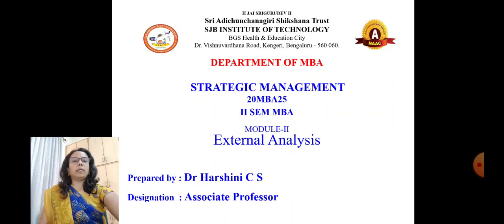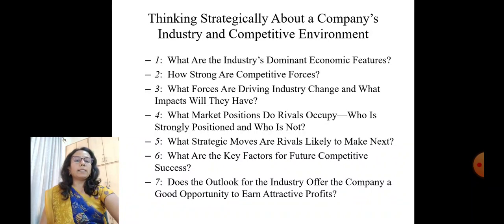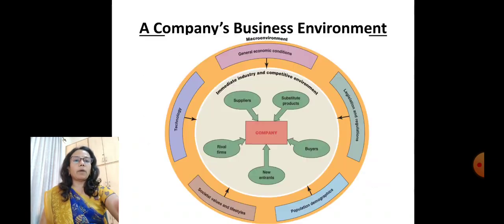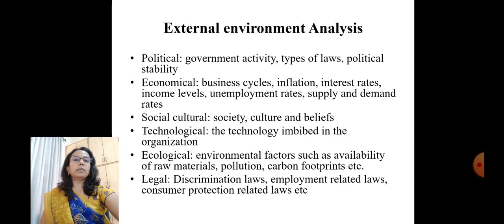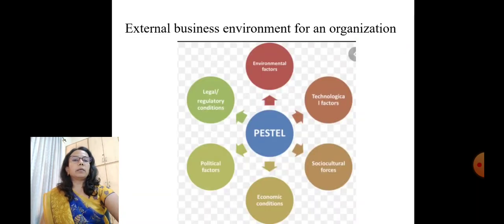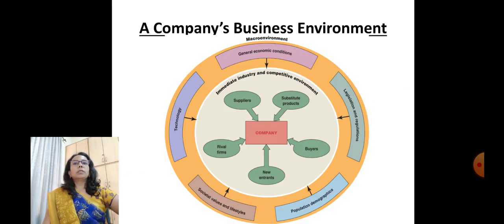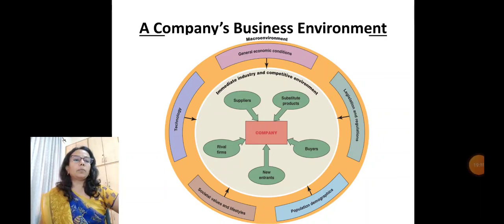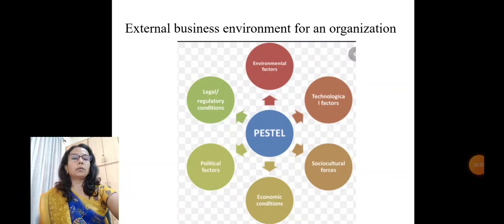SM Unit 2 1